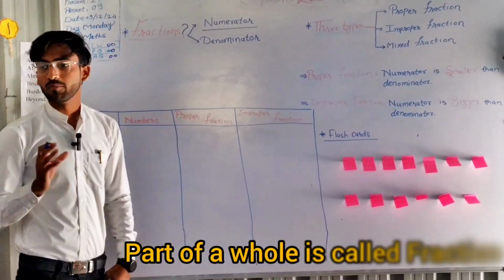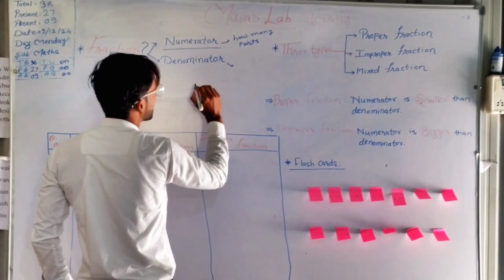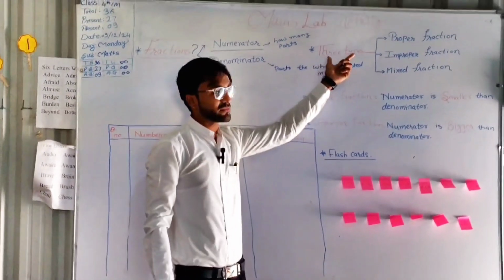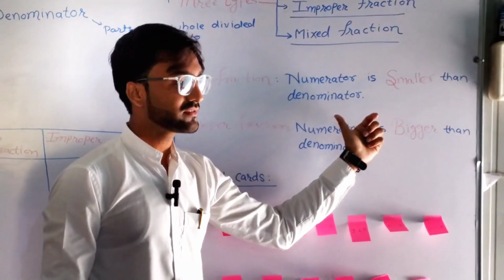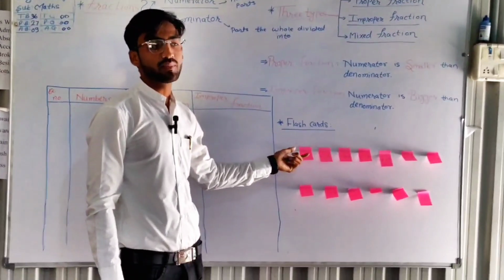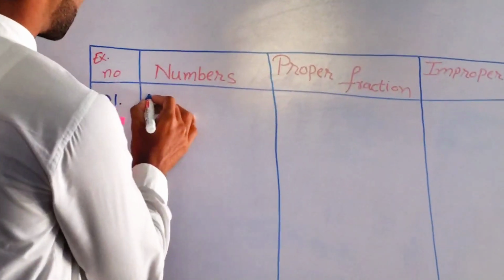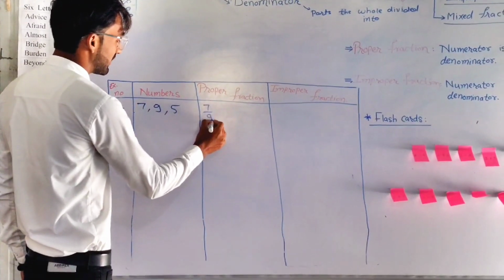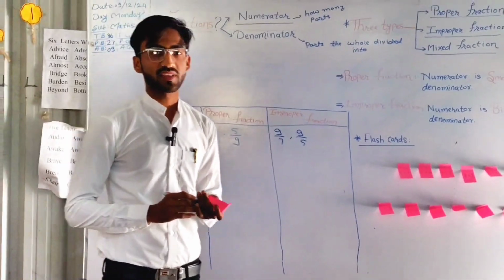"Interactive Maths Lab Activity on Fraction for 4th Grade Students"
Description:-

Discover a fun and engaging math lab activity to help students understand fractions better! In this video, we demonstrate a hands-on approach to teaching fractions, perfect for 6th-grade students and educators looking for creative math teaching ideas. Watch as we break down complex fraction concepts into simple, interactive steps that students will love.

Math lab activity on fractions

Fractions activity for students

Fun math activities for 6th grade

Hands-on math activities

Interactive fraction lessons

Teaching fractions made easy

Creative math lab ideas

Math project on fractions

How to teach fractions

Fraction concepts for kids

Engaging math lab projects

Practical math teaching tips

Learning fractions with activities

Math experiments for school